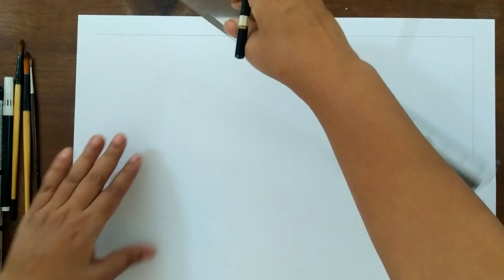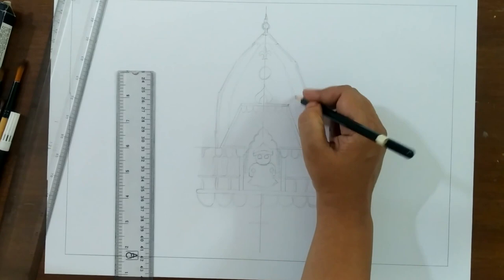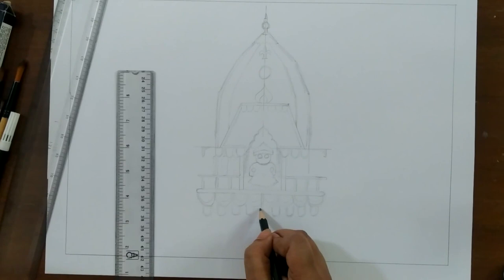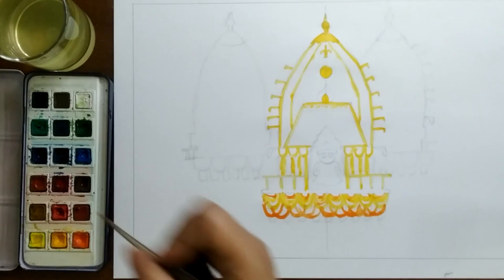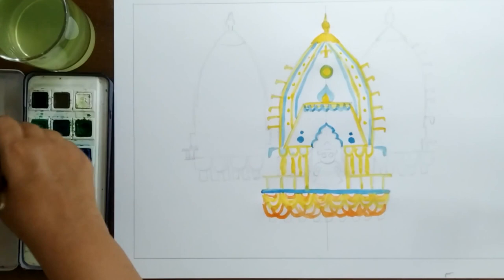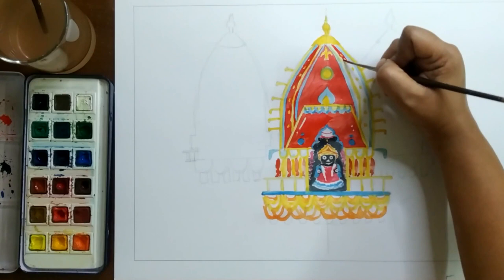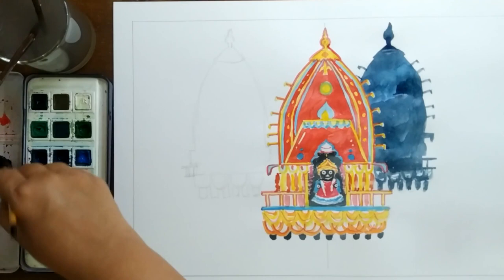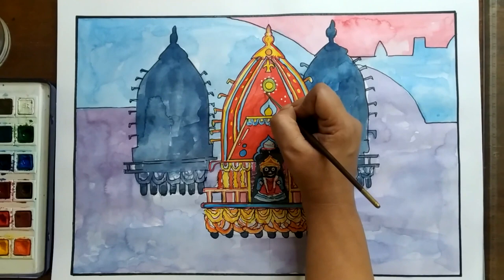#1 Jagannath Rath - Watercolor Painting - ChitraRang Fine Art Academy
Jagannath Rath - Watercolor Painting
Material Required :
Drawing Book Paper - A3 size,
Pencil, scale,
Watercolors, Round Brushes